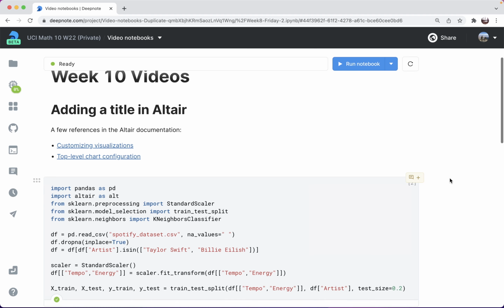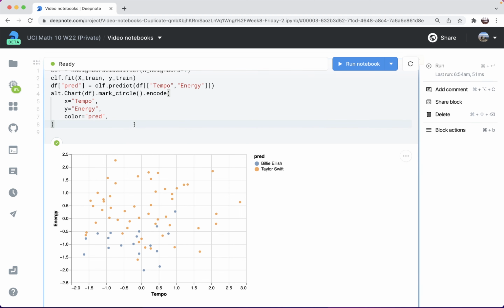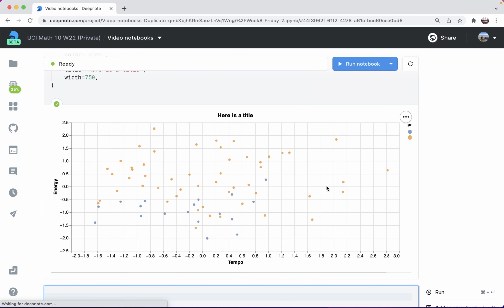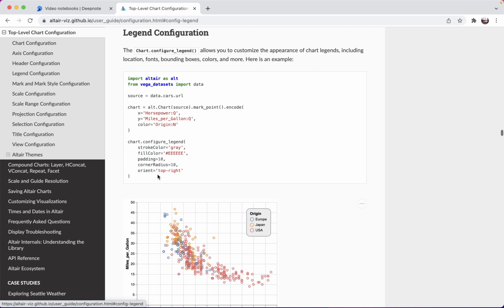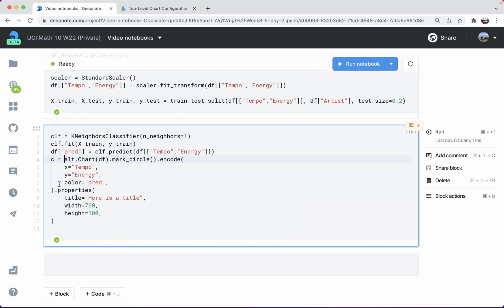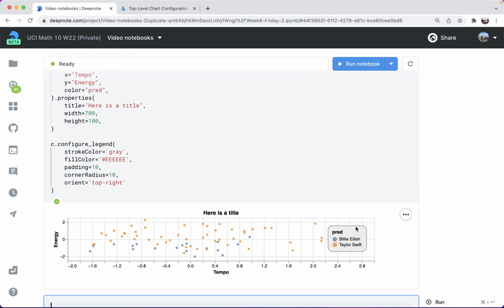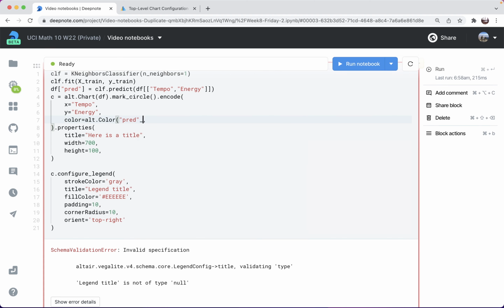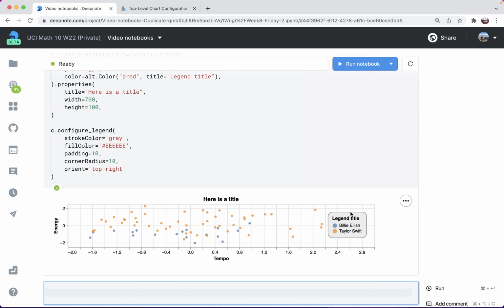Adding a title in Altair